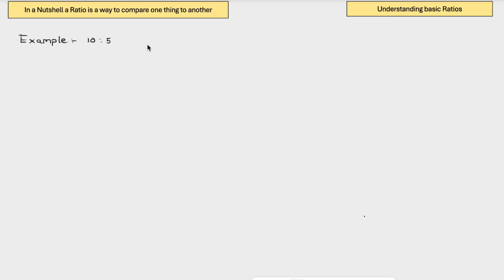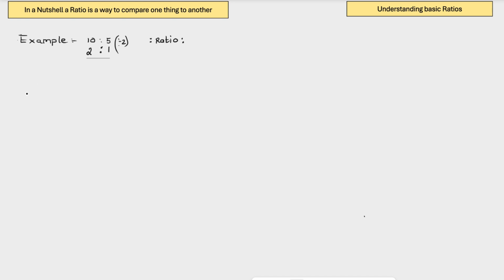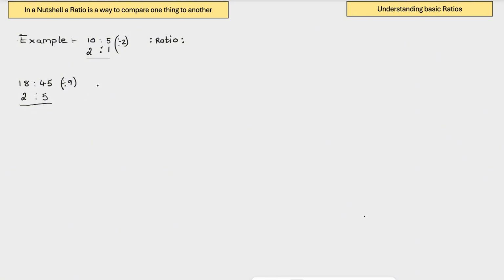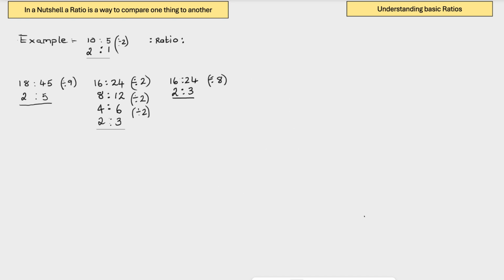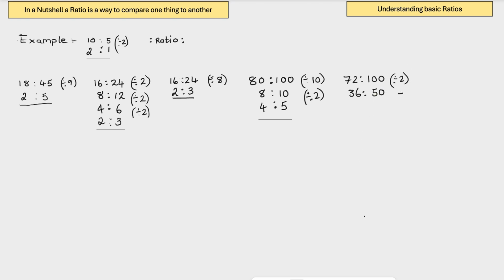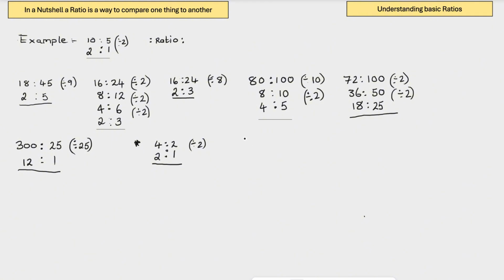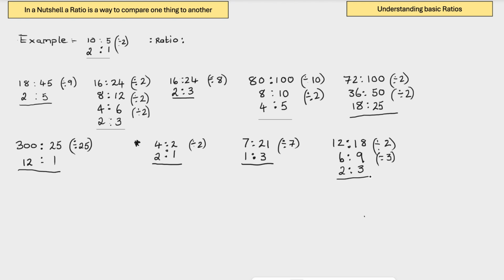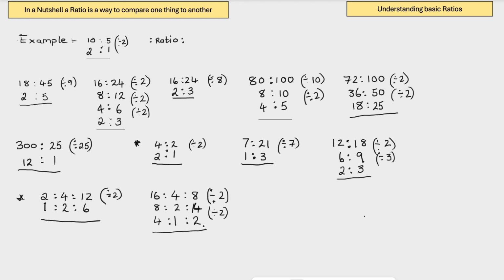Simplifying Ratios Made Easy | Finding the Simplest Form | GCSE Maths Foundation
Struggling with simplifying ratios? Maths with Melissa is here to help! ✏️

In this GCSE Maths lesson, I'll show you how to simplify ratios by finding common factors and dividing both parts by the same number, using clear, step-by-step worked examples.

You'll learn how to find the highest common factor (HCF), recognise equivalent ratios and write ratios in their simplest form.

Perfect for KS2, KS3 and GCSE Foundation Maths students preparing for exams and building confidence with ratio questions.

What a ratio means.

How to find common factors.

How to use the highest common factor (HCF).

How to divide both parts of a ratio correctly.

How to recognise equivalent ratios.